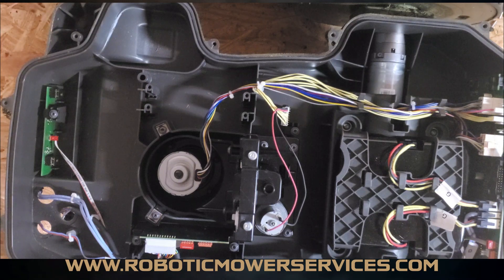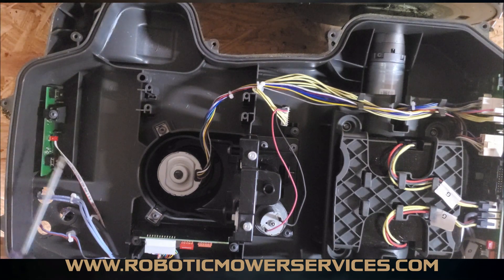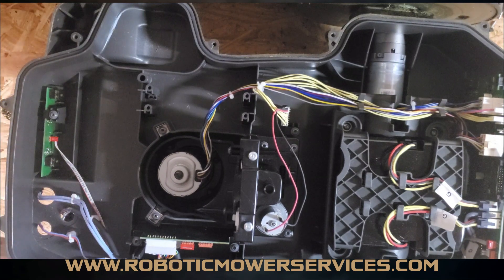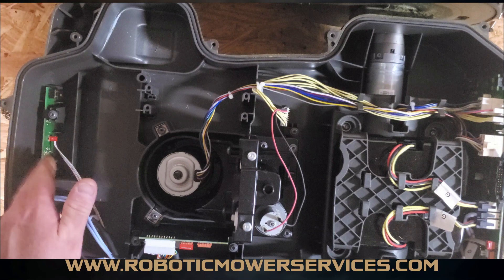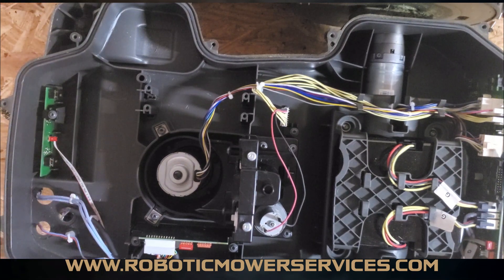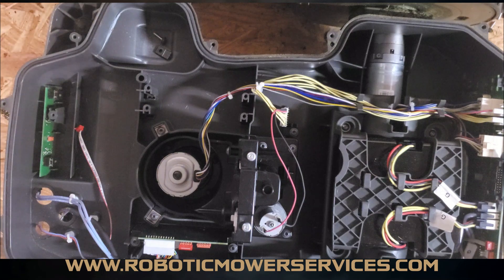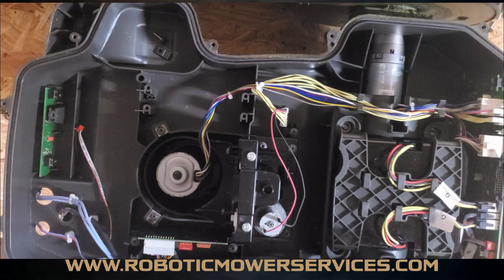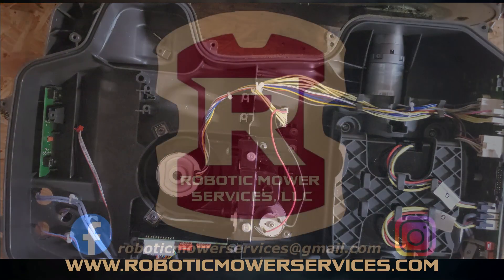Husqvarna Automower Front Loop Sensor Replacement (What is it & Where is it?)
The front loop sensor is a circuit board at the front of the Automower that detects the signal coming from the boundary wire, guide wire, and charging station. This is the sensor that helps the Automower navigate through a narrow corridor by sensing how close together the boundary wires are to one another. If the front loop sensor fails or does not pick up the signal as clearly as it should, the mower will give a no loop signal error. The front loop sensor can also cause a no loop error if it is too far away from the boundary wire. This can happen when an Automower gets to the center of a large open area and can no longer pick up the signal from the boundary wire, or if your boundary wire is buried deeper than recommended, and in a few other instances that we've seen over the years.

If you are looking to purchase a Husqvarna Automower, Automower parts & accessories, or if you are in need of technical support, please or send an email to

Husqvarna Automower 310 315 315X 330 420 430X 430XH 450X 450XH 520 520H 550 550H